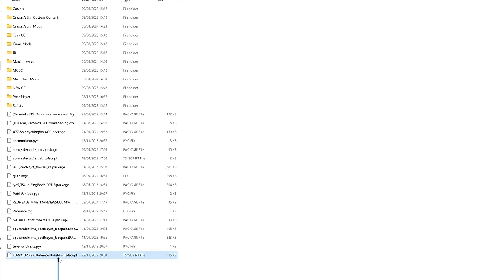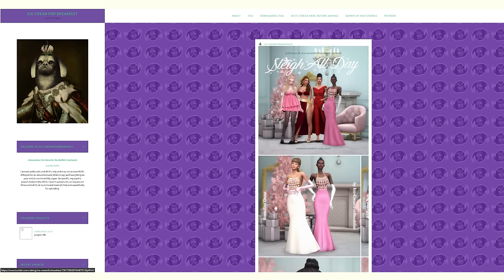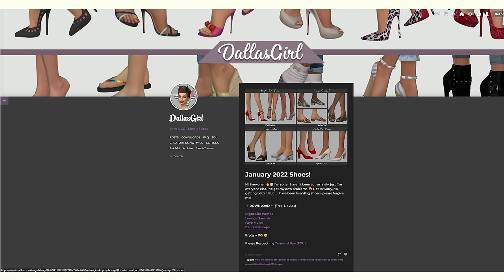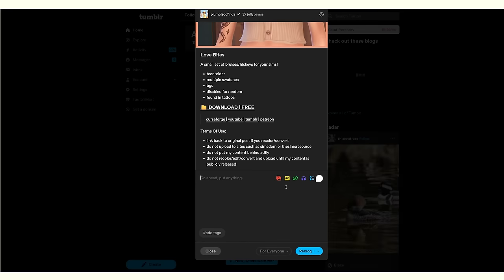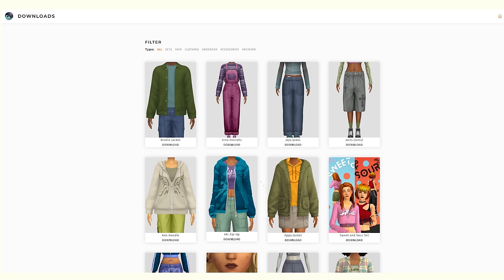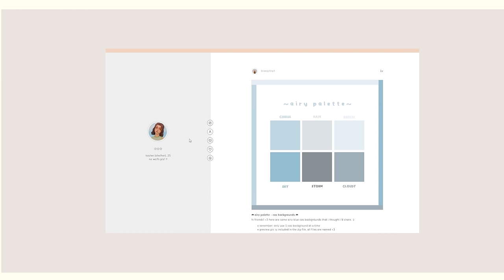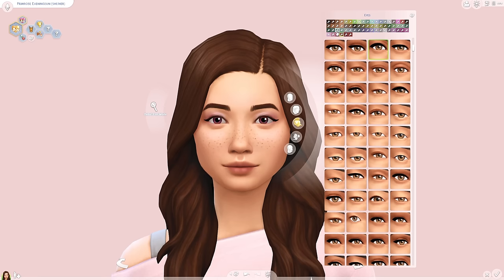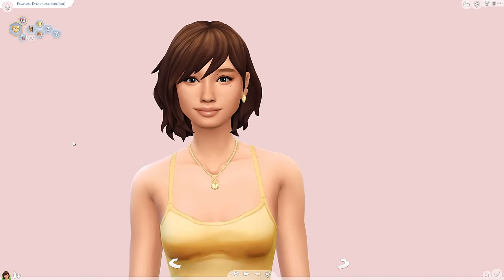I Deleted My Entire Sims 4 Mods Folder...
In order to have a reset with The Sims 4, I need to delete my entire mods folder...  Grab yourself a mug of hot chocolate, a cosy blanket and open up Tumblr because we have lots of cc shopping to do.

Deleting my mods folder - 00:00
Hello there! 00:31
CC Shopping - 01:33
Mini CC Haul - 25:18